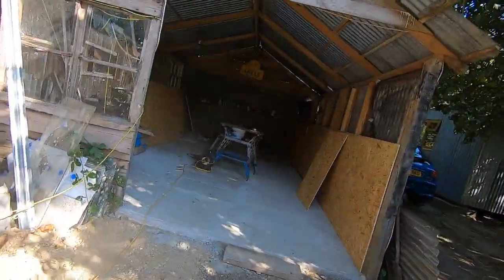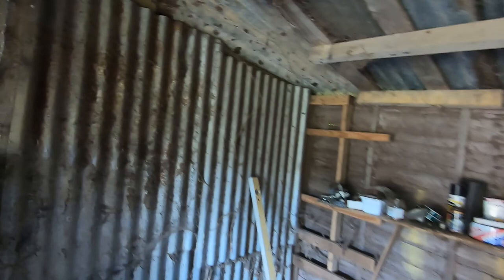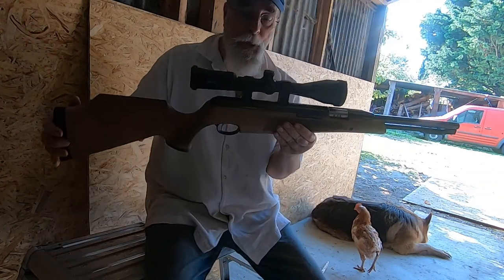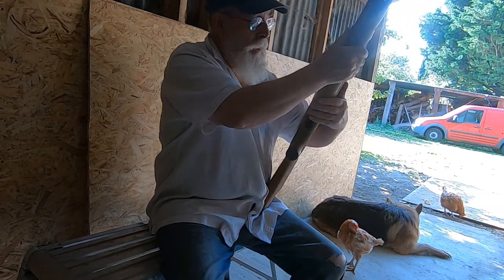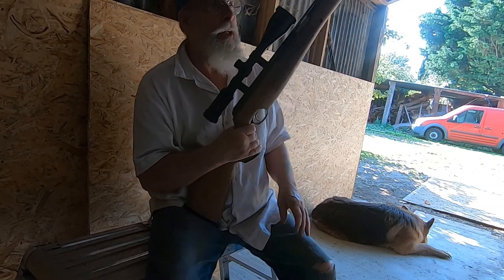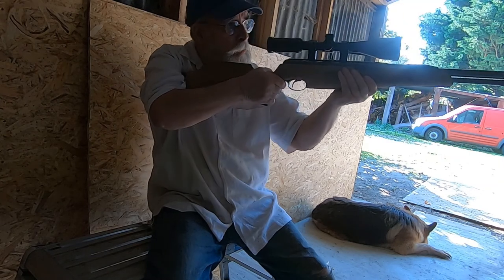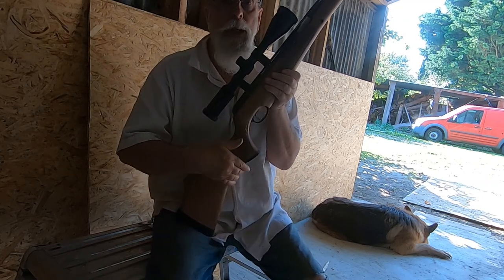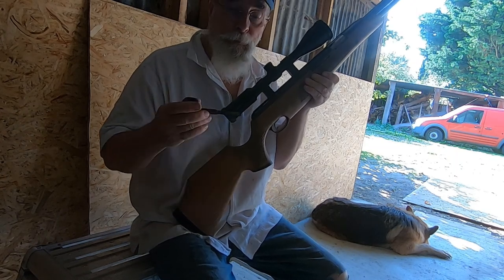Air Rifle Shooting, Pipe Smoking, Harley Davidson Riding Old Bloke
I bought myself a new air rifle. An Air Arms TX 200 HC .22. I have always enjoyed shooting air rifles but until just now I never was able to afford a decent one. I recently joined the local shooting range and enjoyed it so much decided to buy this new rifle. I still couldn't really afford it but I thought 'sod it John, you're only old once!' So, I went ahead and got one.
The Harley Davidson Road King Sidecar combination is still in the workshop. I'm not too concerned because I won't be taking Mia the German Shepherd out in this heatwave weather we are experiencing. The fuel supply problem has yet to be sorted out and as well as a service a new clutch cable is being fitted. In the meantime I still have plenty to be getting on with here at home. I am useless at getting anything done though when it is this hot.